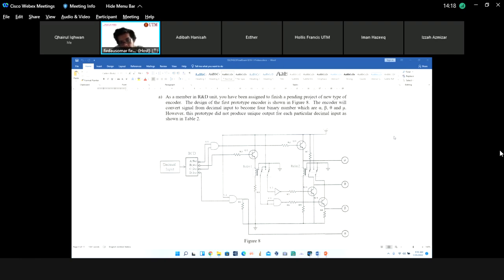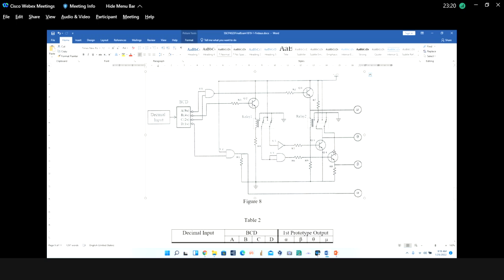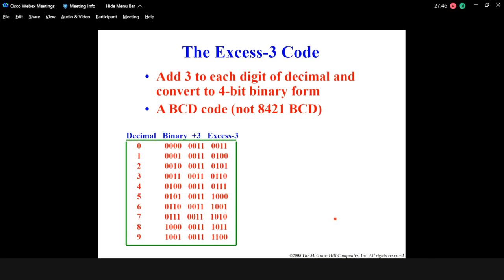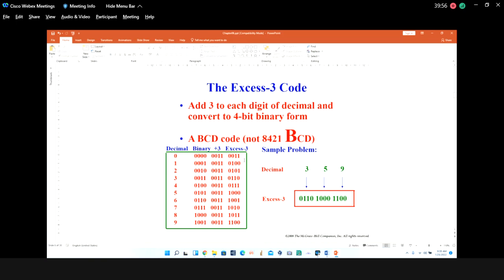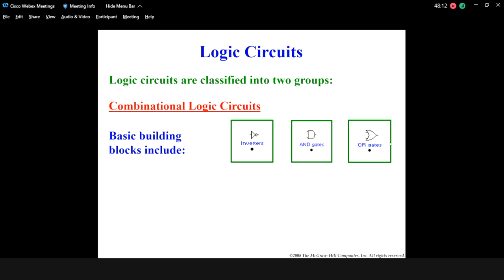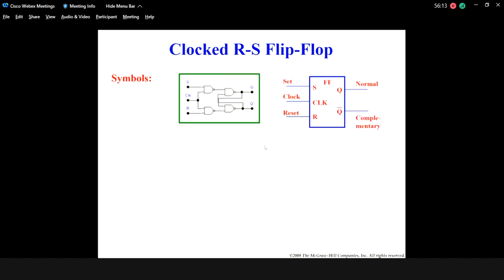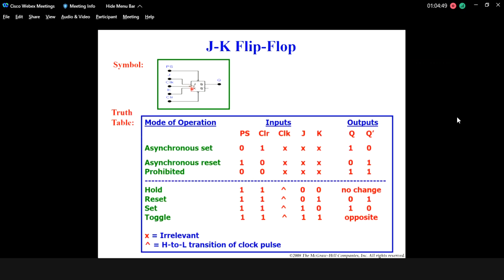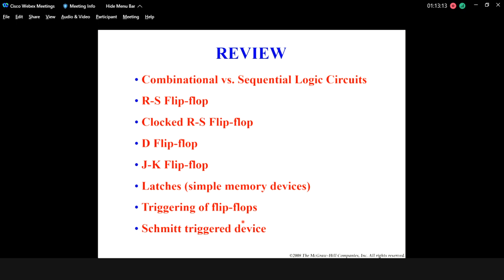Advanced Electronics (Encoding, Decoding and Seven-Segment Displays)